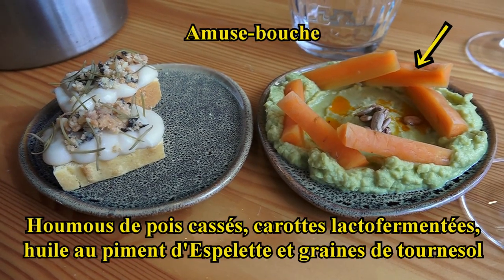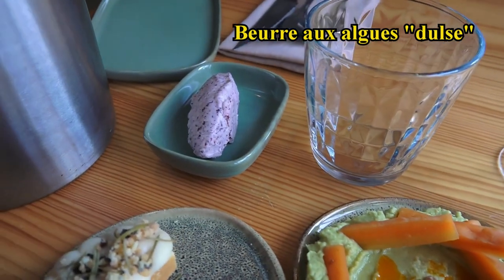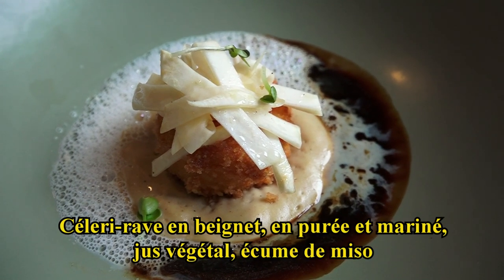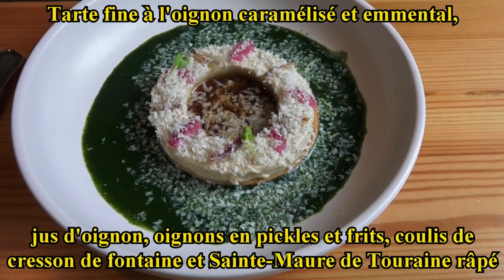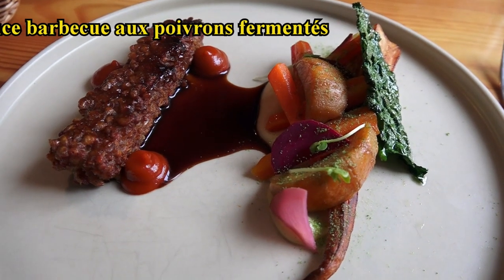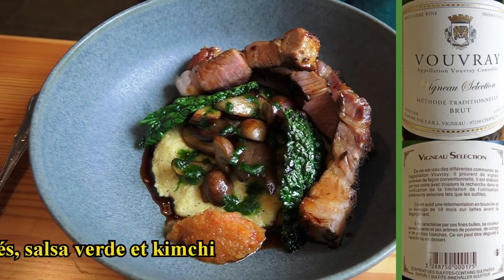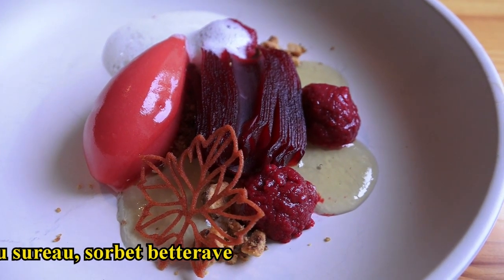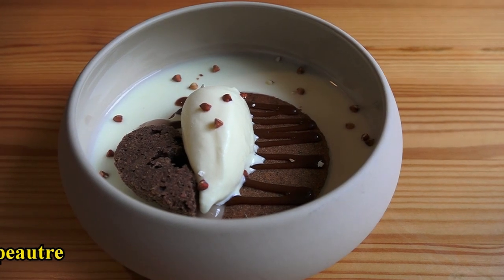Déjeuner aux Roseaux Pensants - 25 février 2023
Vous ne connaissez pas la lactofermentation de certains aliments ? Et bien Les Roseaux Pensants de Laurène Attia et Stéphane Enault vous la feront découvrir au travers des délicieuses et originales préparations que ce couple propose dans leur charmante auberge.
En vedettes, le Céleri-rave en beignet, en purée et mariné, jus végétal, écume de miso, le Tempeh de petit épeautre et sarrasin, purée de panais, carottes et navets glacés, sauce barbecue aux poivrons fermentés, l'Echine de porc cuite à basse température, polenta crémeuse, champignons et chou-kale poêlés, salsa verde et kimchi ou encore ce fabuleux dessert mettant en scène Betterave confite, crémeux betterave, praline de noisette, gel à la rose, écume de lait au sureau, sorbet betterave !
Bref, autant d'intitulés composés d'ingrédients insolites qui vous invitent à ouvrir un dictionnaire pour en trouver définition et qui "plaident" en faveur d'une halte gourmande à Cormery ! Une inversion des rôles somme toute, puisqu'auparavant Stéphane Enault était avocat !!!

Les Roseaux Pensants
Laurène ATTIA & Stéphane ENAULT
2 place du Mail
37320 CORMERY
Tél. : 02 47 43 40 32